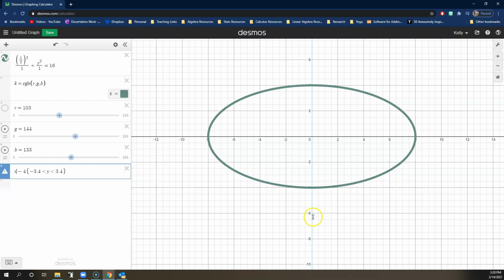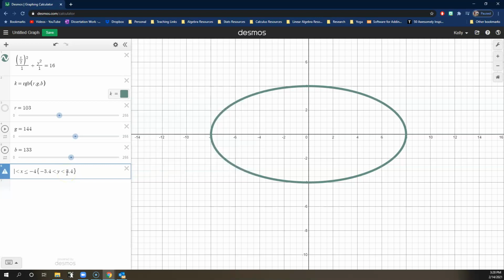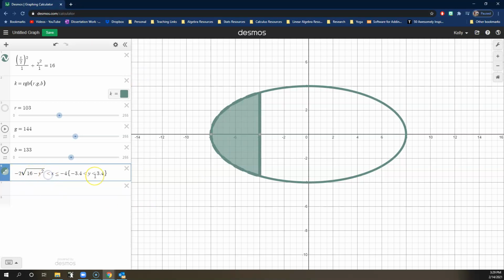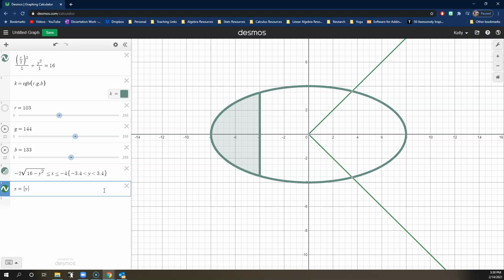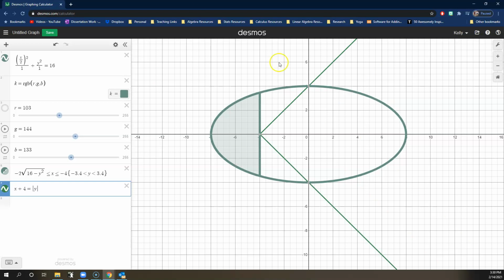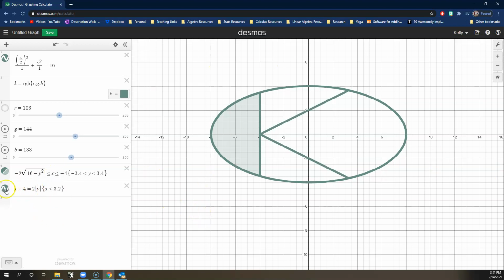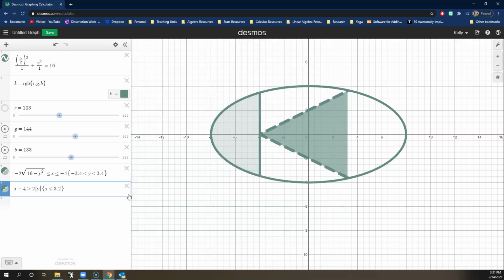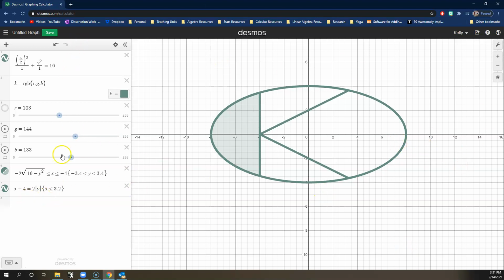Math 141: Logo Design in Desmos!